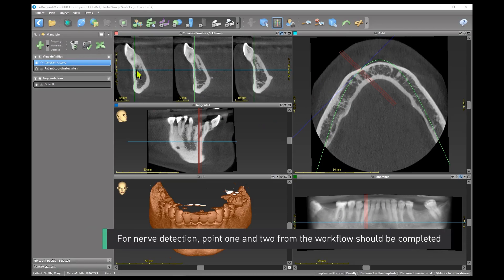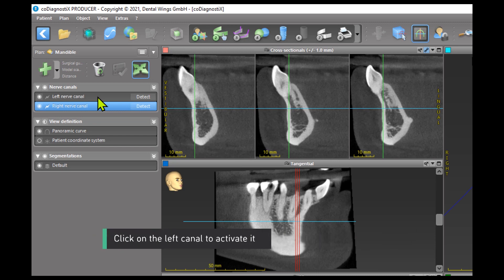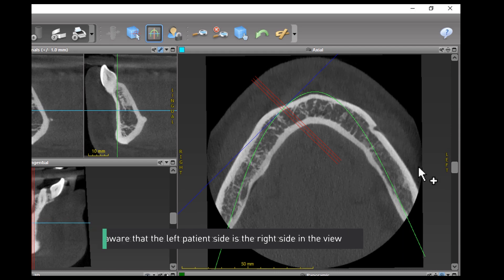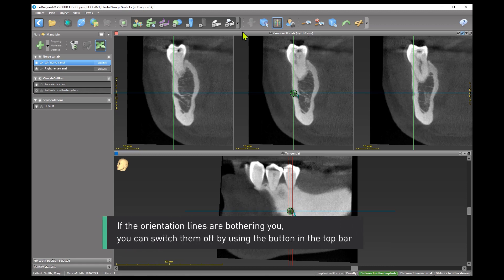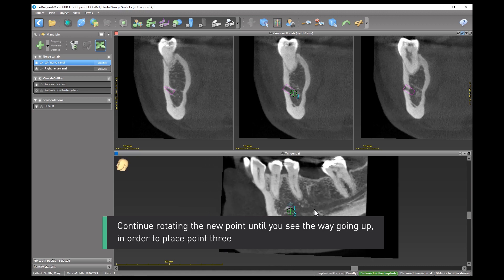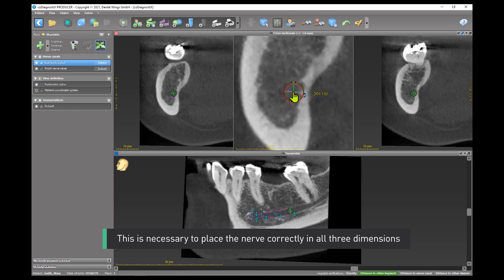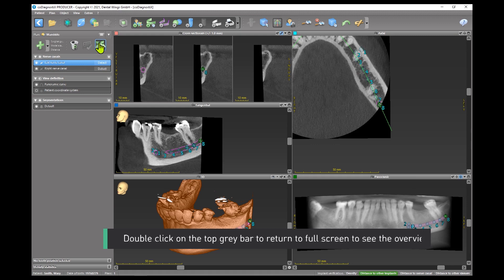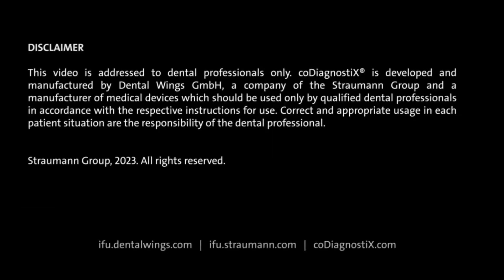How to detect the nerve canal in coDiagnostiX® Expert Mode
Learn how to detect the nerve canal in coDiagnostiX® (Expert Mode).